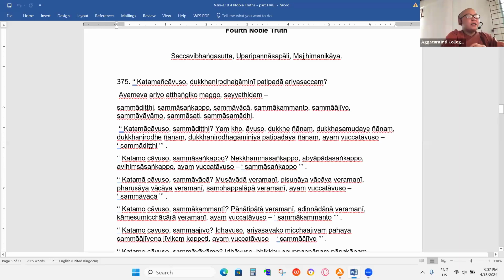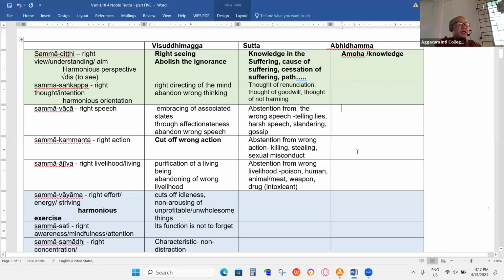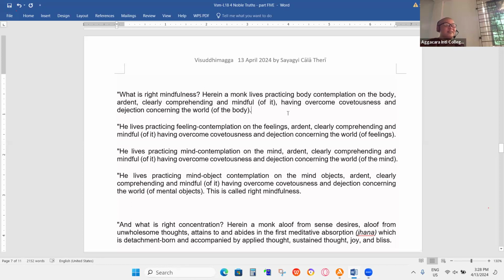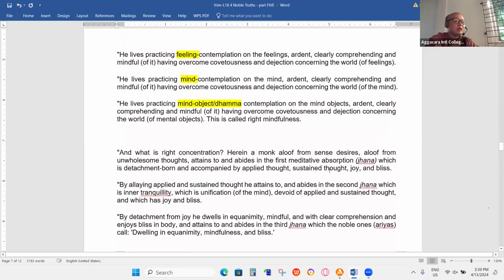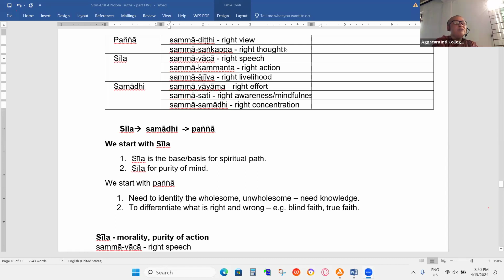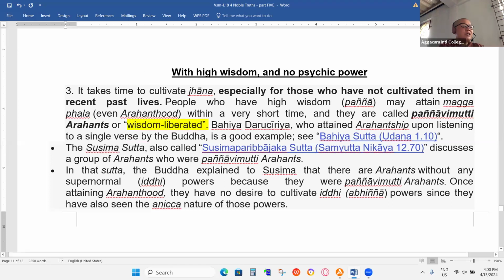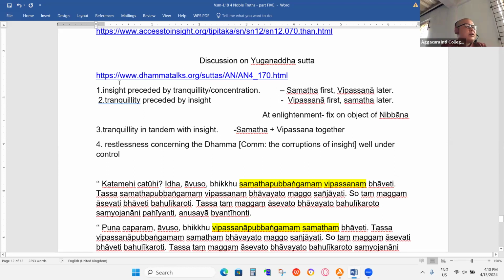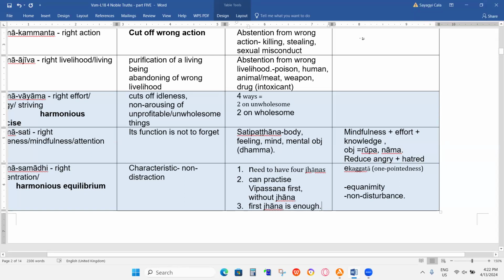Visuddhimagga-Fourth Noble Truth - Part II